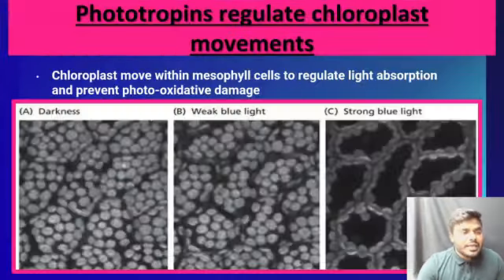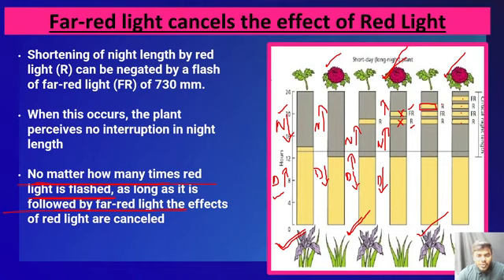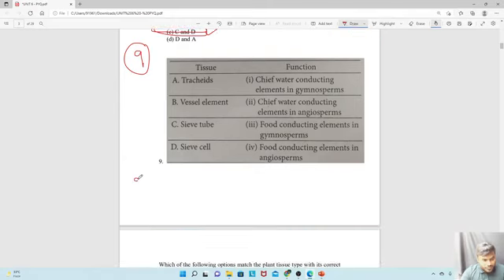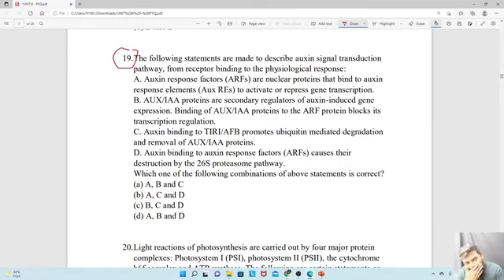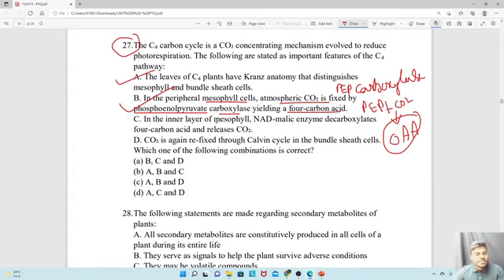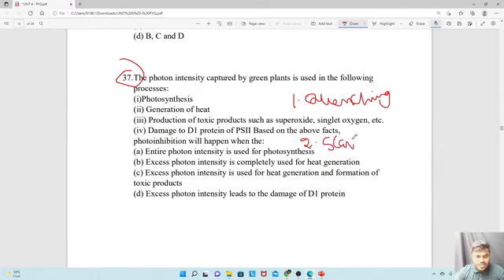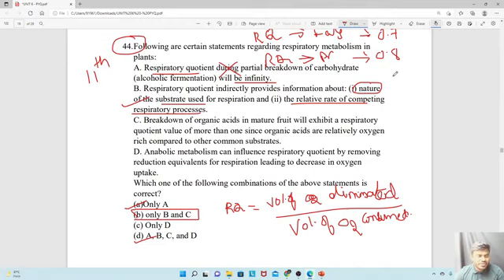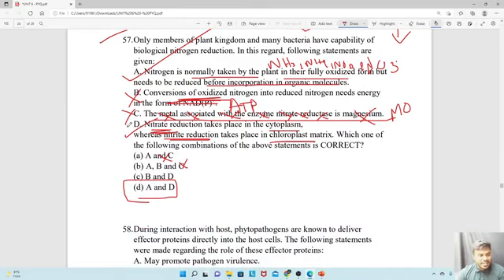System Physiology – Plant | Unit 6: PYQ Discussion on Plant Physiology – CSIR NET​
Enhance your CSIR NET preparation with our in-depth discussion on Previous Year Questions (PYQs) from Unit 6: Plant Physiology. This session focuses on analyzing past exam questions, understanding key concepts, and developing effective strategies to tackle similar problems in the upcoming exams. Join us to solidify your understanding and boost your confidence in Plant Physiology.​

For more information and to enroll in our specialized coaching programs, visit Pratishtha Education and secure your spot today!